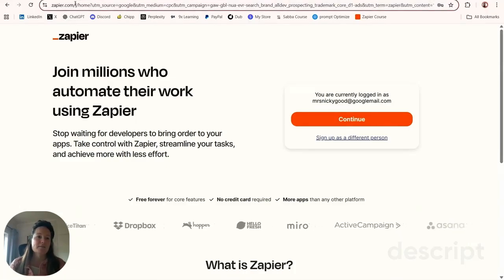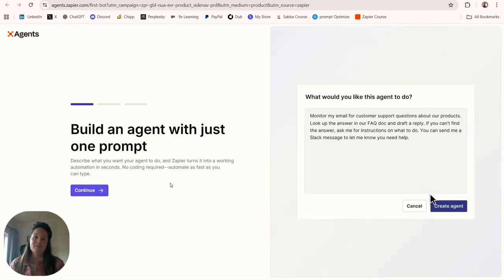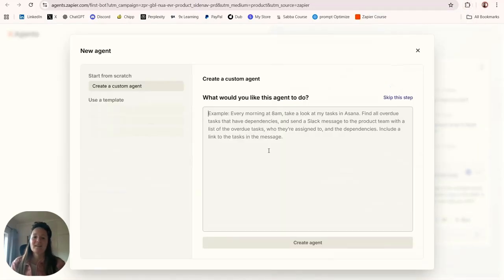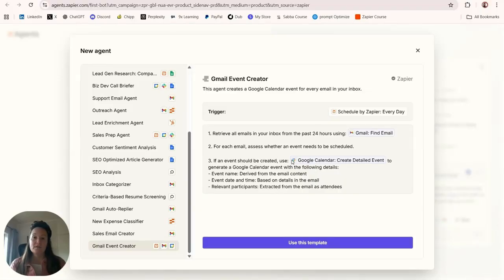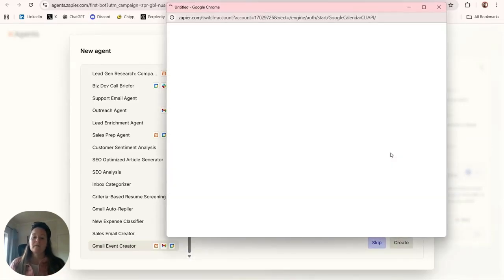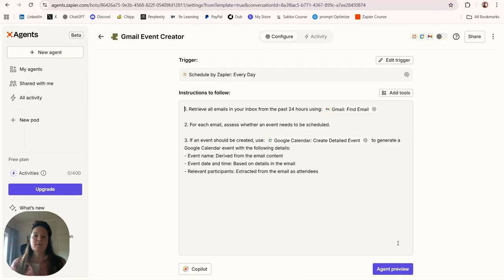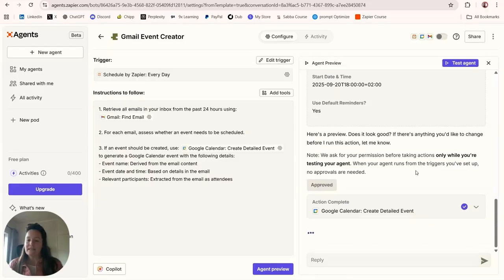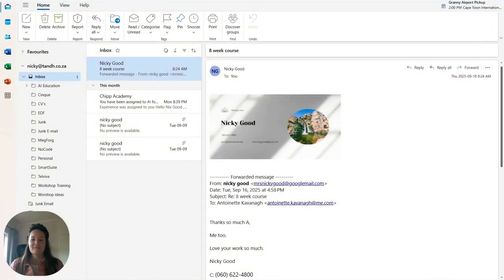Build your First EVER AI agent on Zapier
This is a video to show you how simple it is to build your very first AI agent on @Zapier

No coding, no stress, just using the ready-made templates Zapier gives us.

If you’ve been wondering about AI agents but don’t know where to start, this is the place.

Come join, watch it happen step by step, and see how doable it really is.